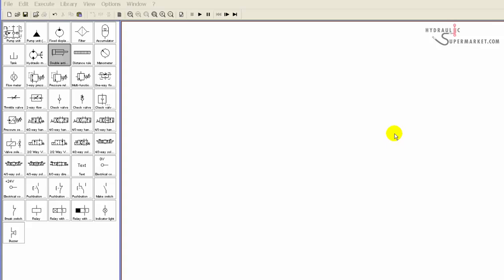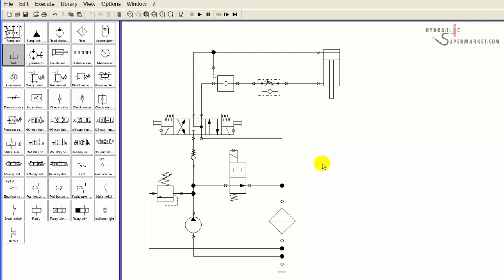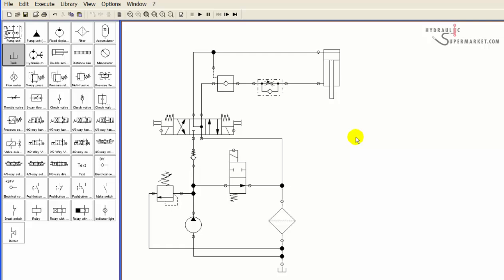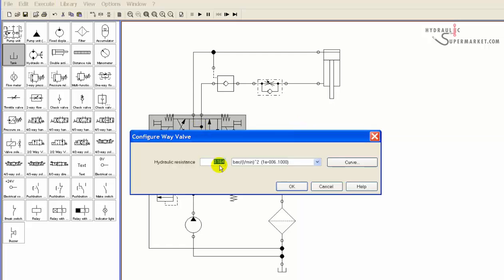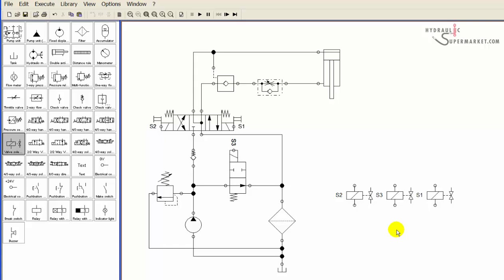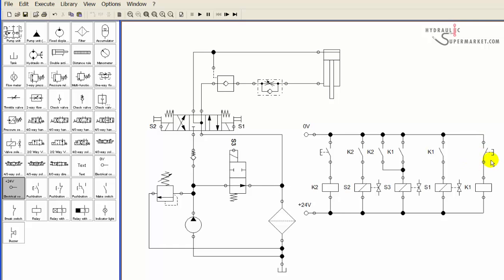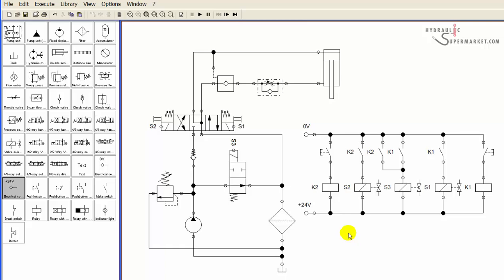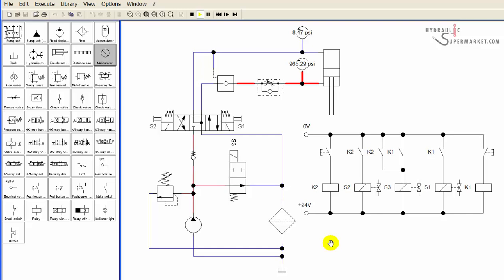How To Analyze and Troubleshoot Hydraulic Circuit Problems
This video demonstrates how simulation software can be used to analyze and troubleshoot problems in hydraulic circuits. To get another 59 hydraulics training videos like this one,